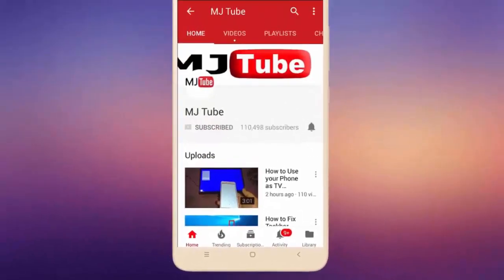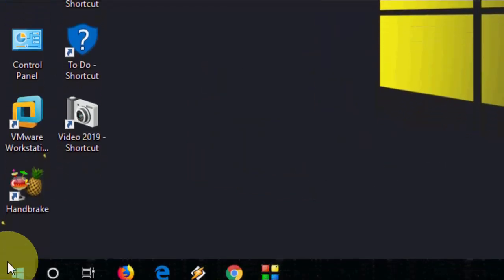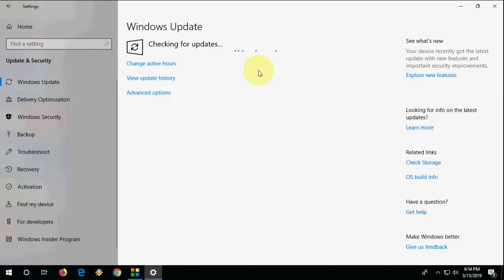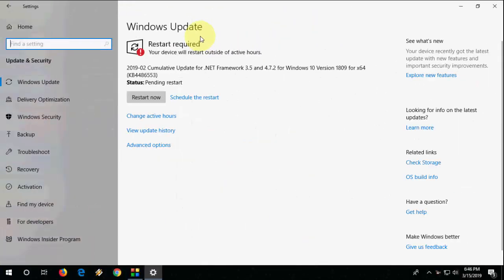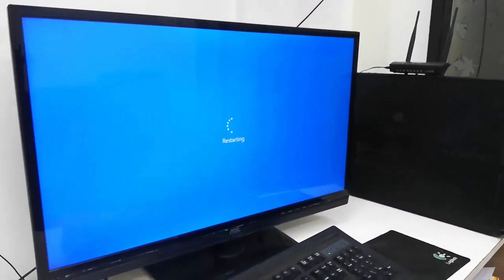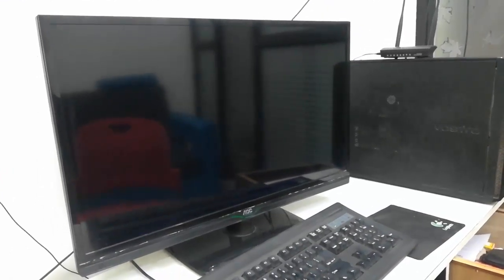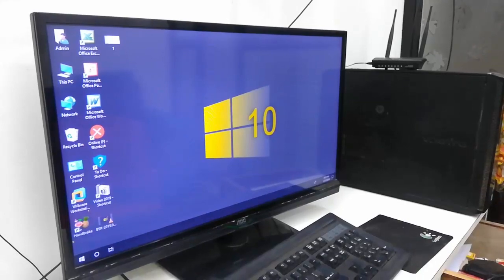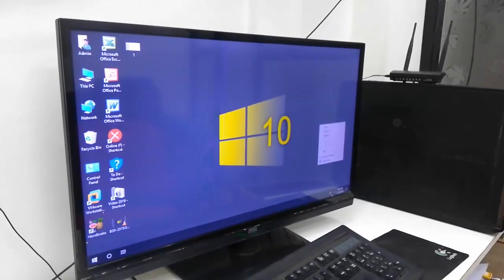March 2019 Update for Windows 10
Latest March 2019 Update for Windows 10